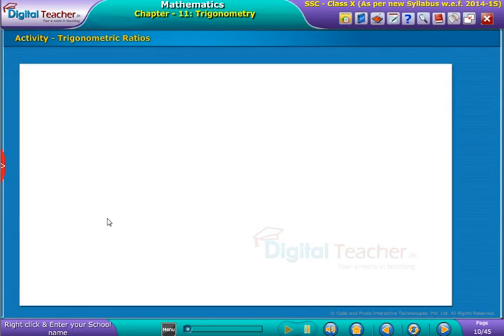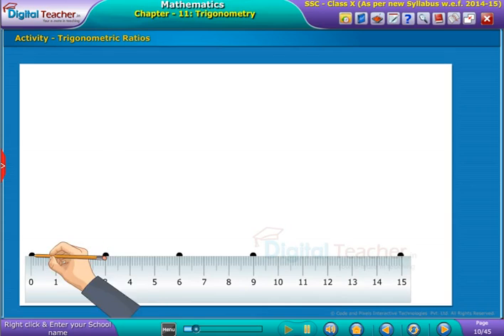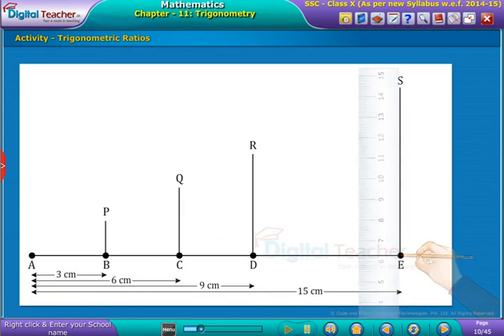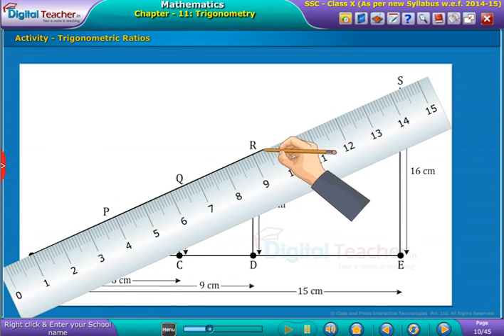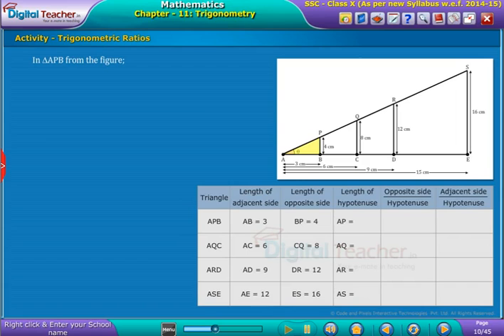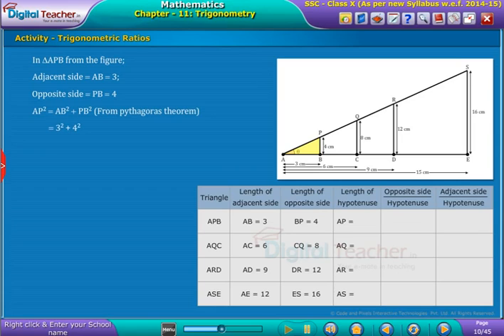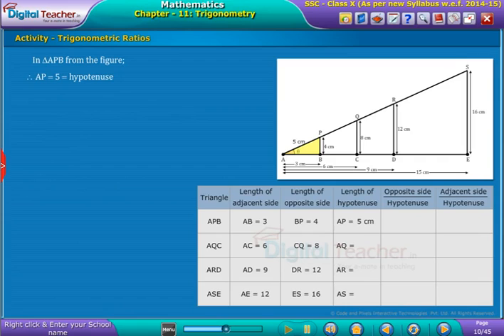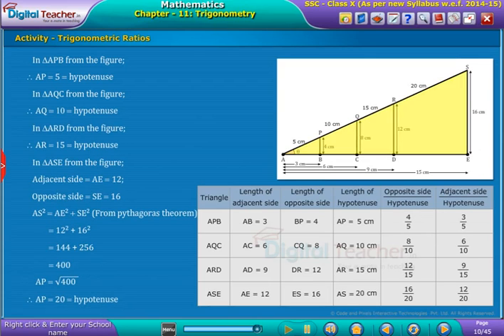Trigonometric Ratios, Class 10 Maths | Digital Teacher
Here, Digital teacher is exploring the activity of Trigonometric Ratios.